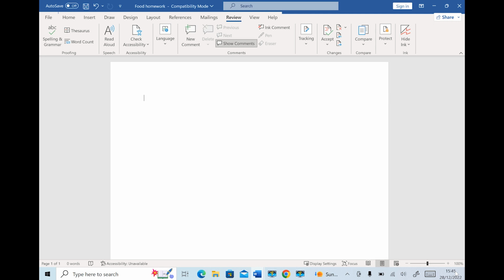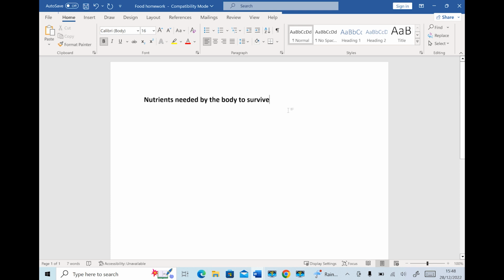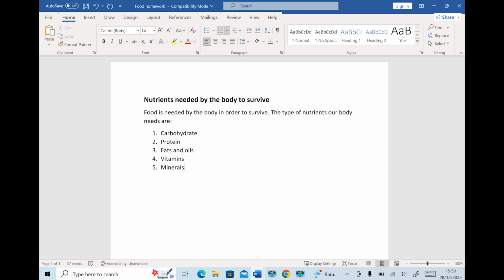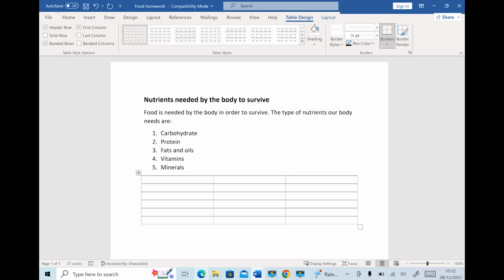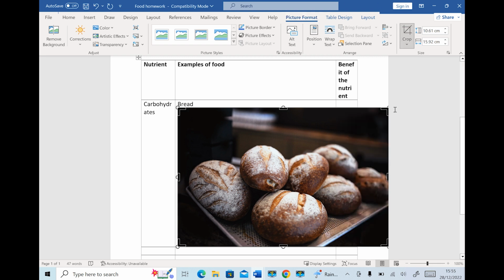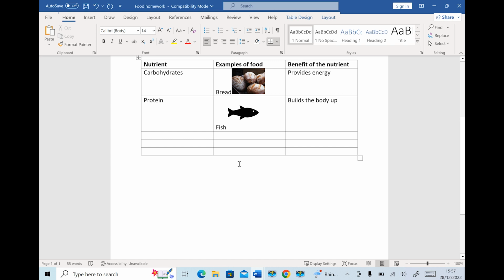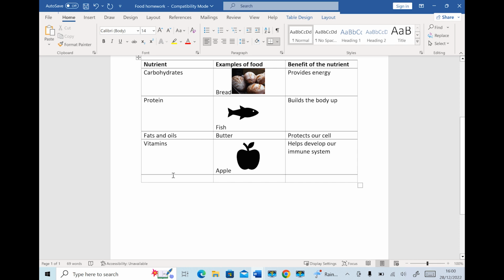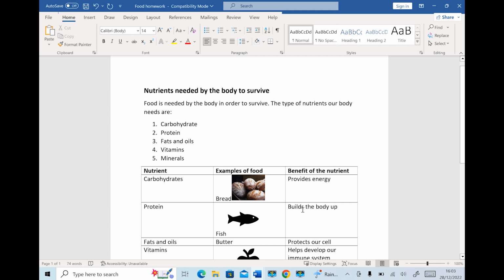How to create a Microsoft Word document with tables and graphics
Do some basic things in Microsoft Word like adding a table, pictures or graphics